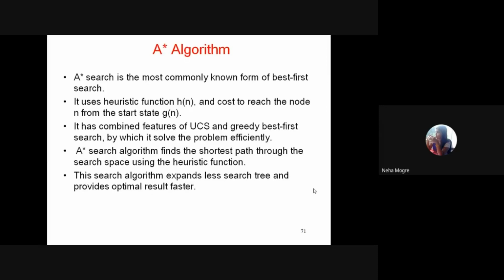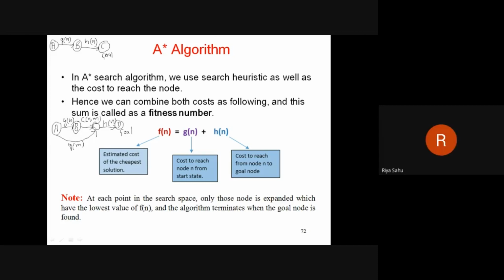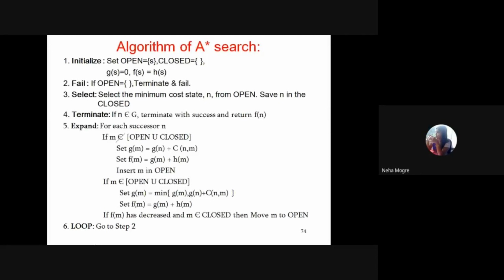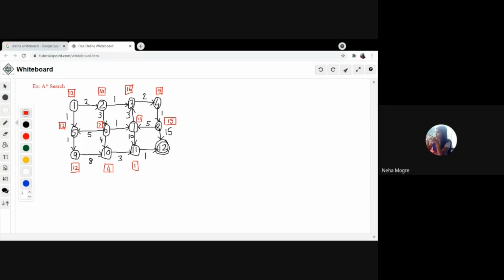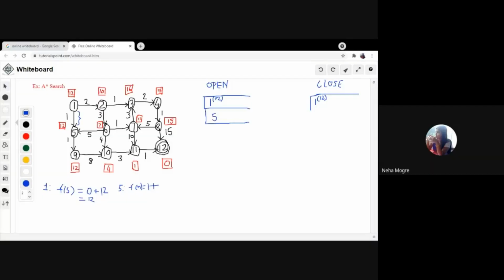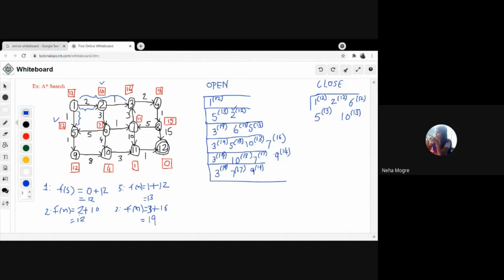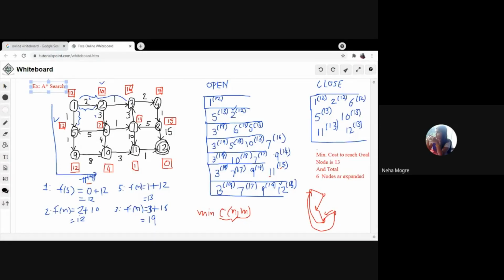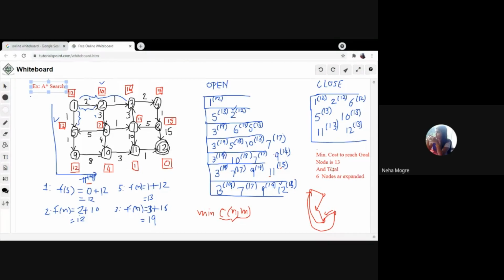A* Algorithm With Example